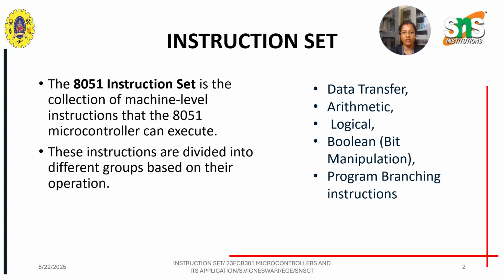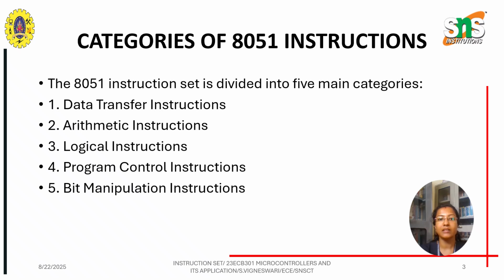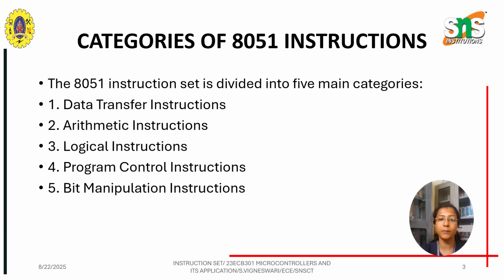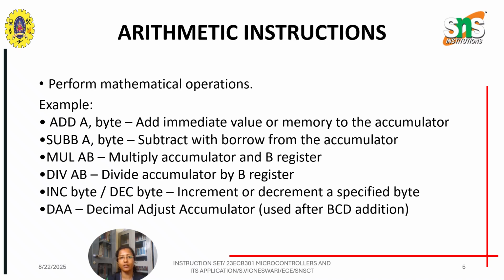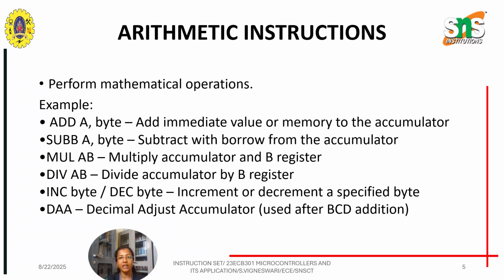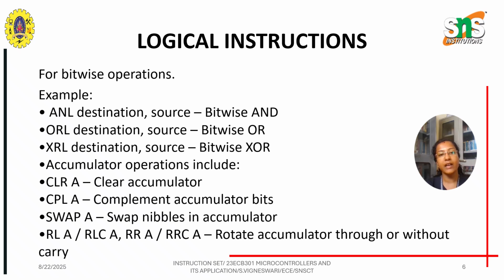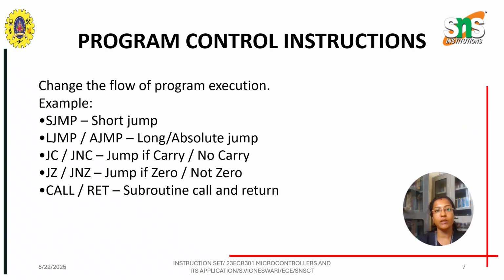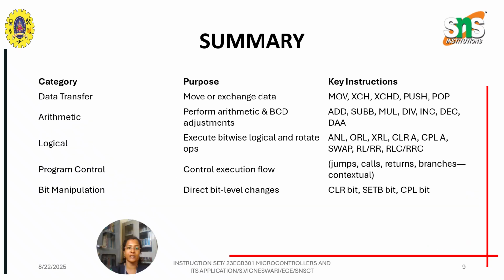8051 Instruction set|23ECB301-Microcontroller & its Applications| SNS Institutions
In this video, we explore the 8051 microcontroller instruction set, which forms the foundation for programming and controlling the 8051. You will learn about different categories of instructions such as data transfer, arithmetic, logical, branching, and bit manipulation. Each category is explained with simple examples to help you understand how the microcontroller executes operations step by step.